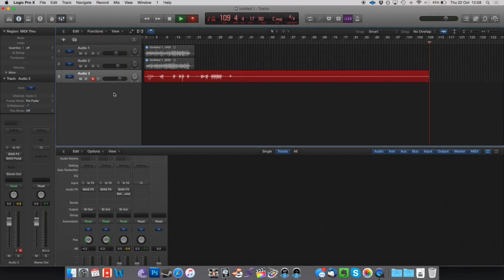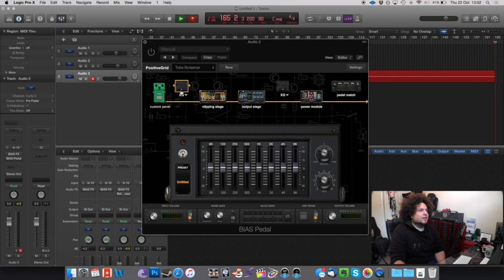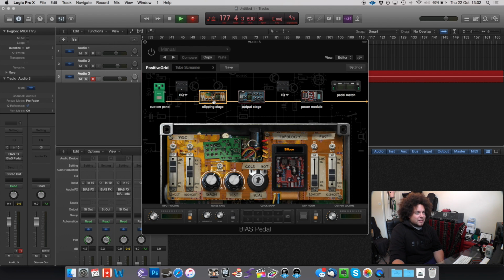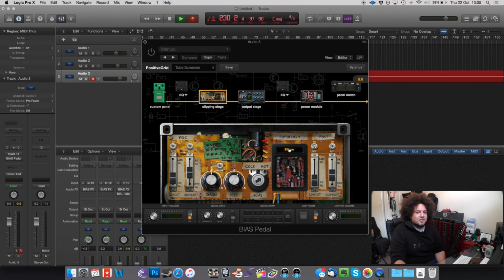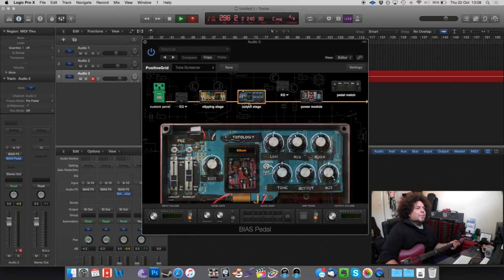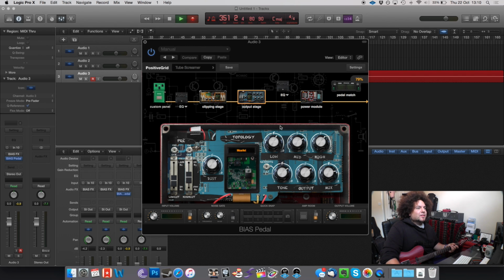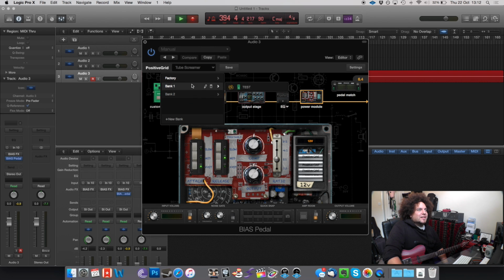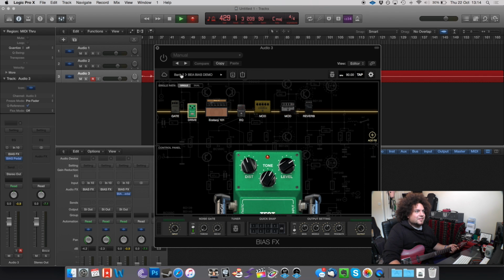BIAS Pedal - Positive Grid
Hey guys, I'm sure you've heard of positive grid, so this is a brand new piece of software that gives you tons of digital tonal flexibility.

I was amazed out the playability of the tones you can get!